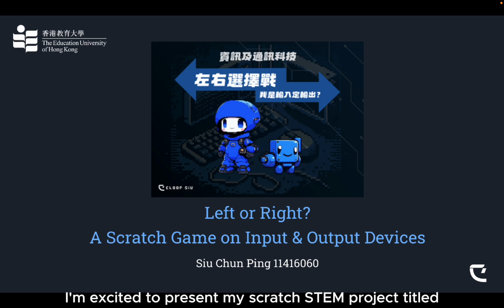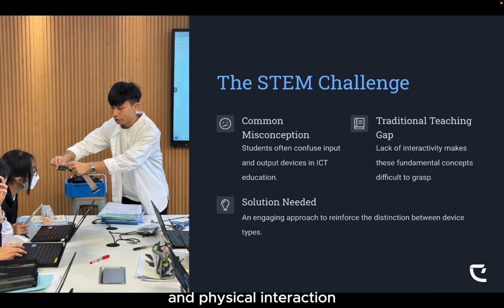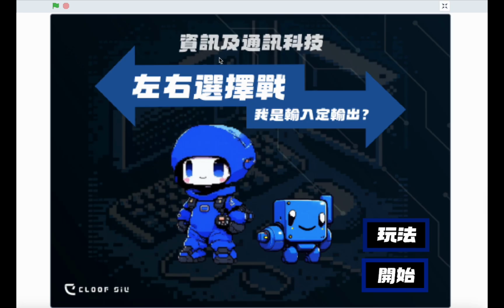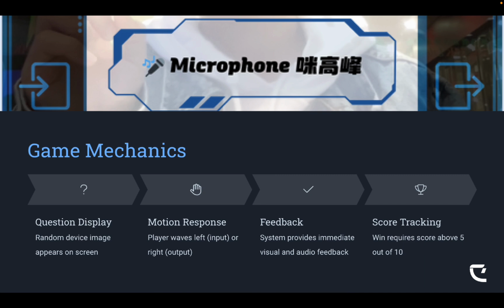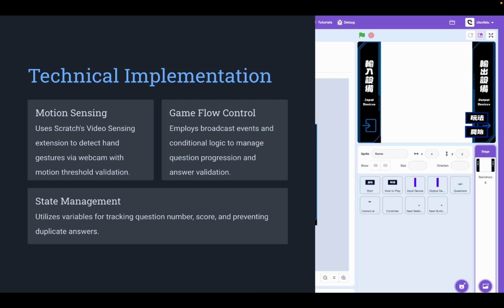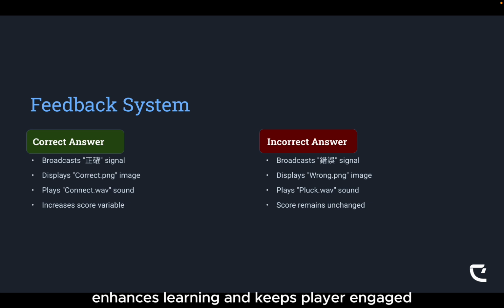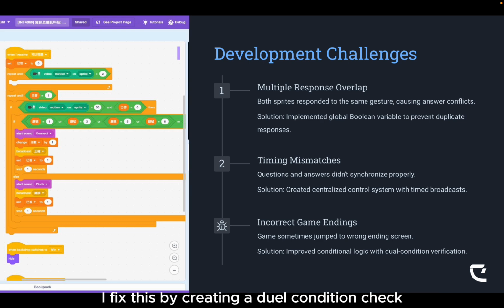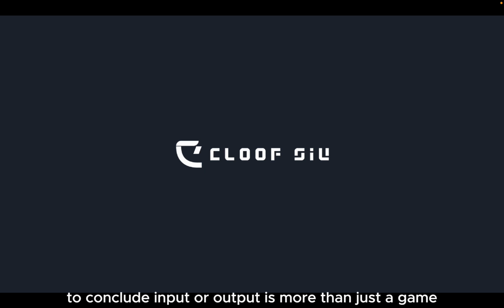左右選擇戰 ICT Scratch小遊戲 Left or Right? – A Scratch Game on Input & Output Devices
[INT4060] 左右選擇戰 ICT Scratch小遊戲 Left or Right? – A Scratch Game on Input & Output Devices

In STEM education, students often confuse input and output devices, especially when dealing with multimedia tools like microphones and speakers. Although these concepts are fundamental in ICT and computer science, they are frequently misunderstood due to lack of interactivity in traditional teaching. My project addresses this gap by offering an engaging, interactive Scratch game that visually and kinesthetically reinforces the distinction between input and output devices.